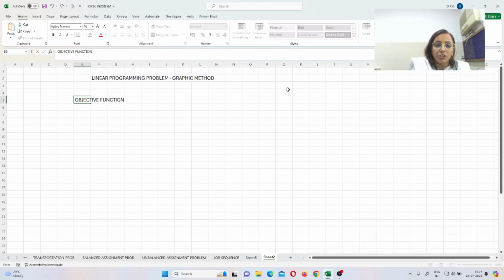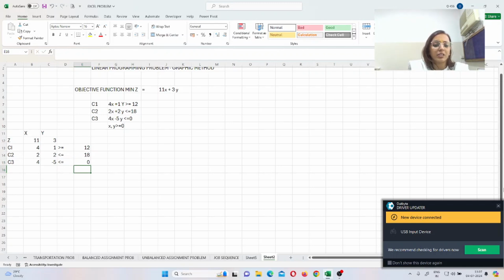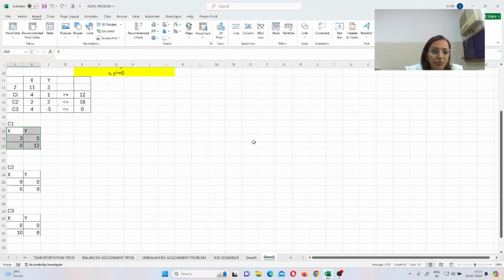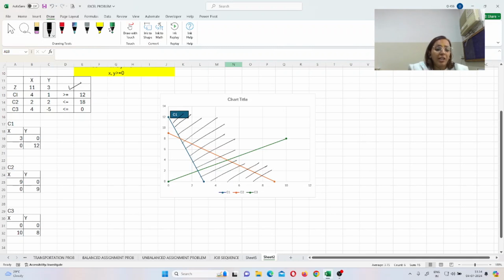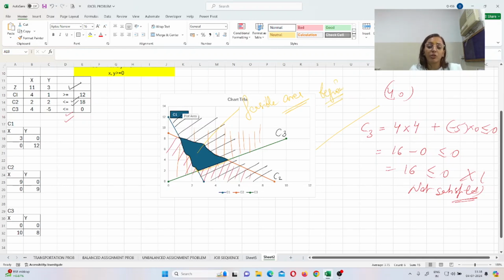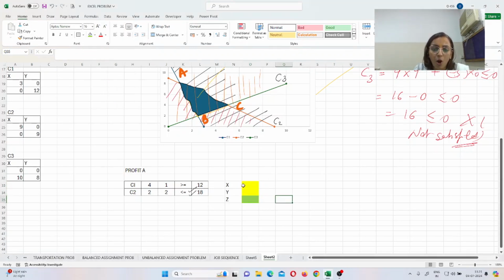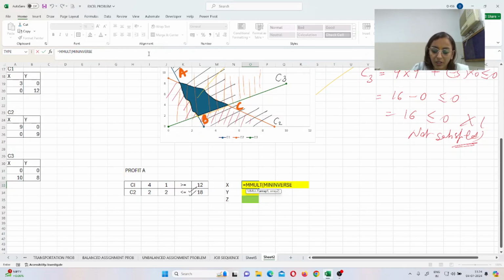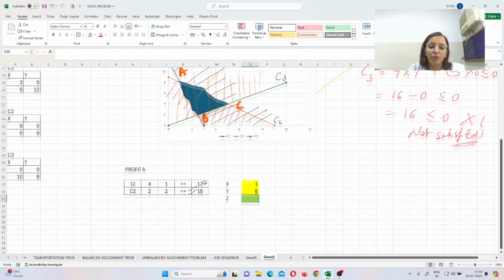Block-2 Linear programming graphic method in excel